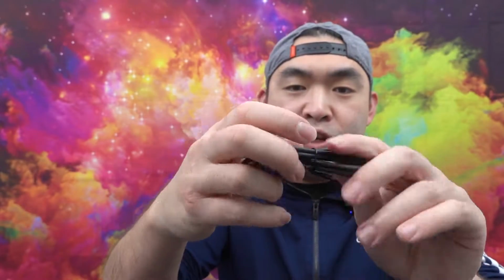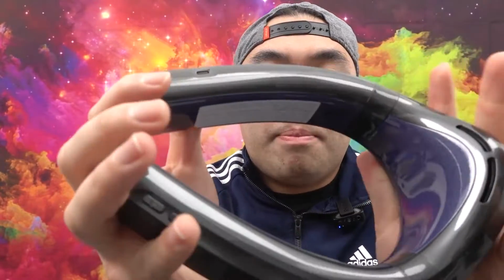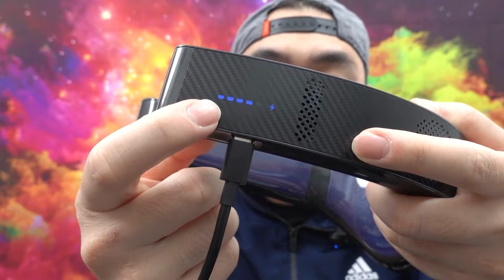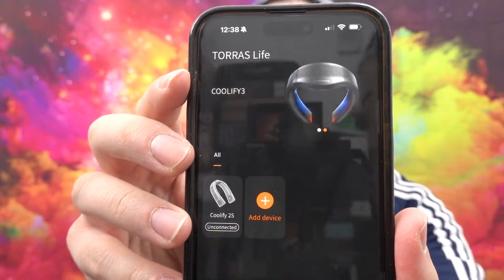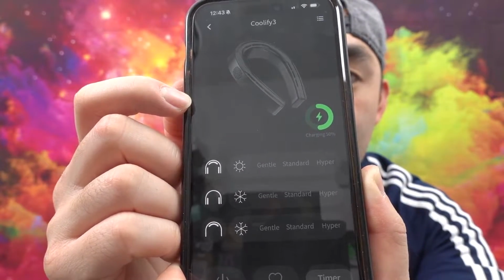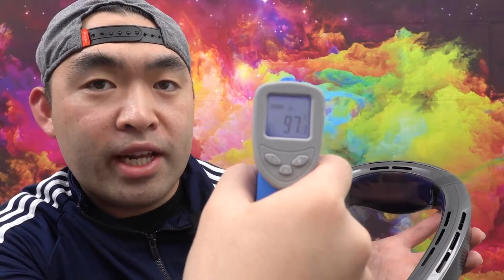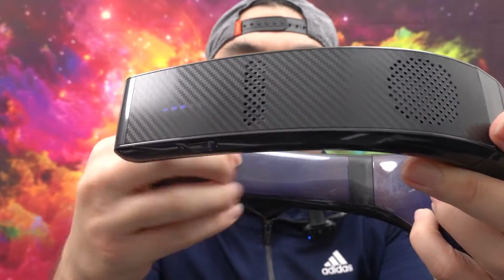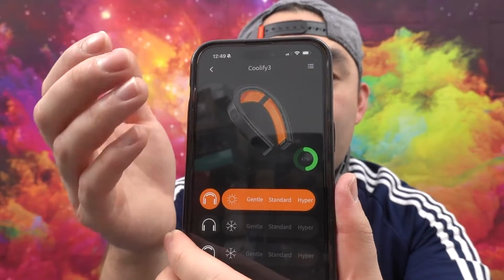Unboxing and Testing Torras Coolify 3 Neck Fan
Are you in search for the best bladeless neck fan that you can use at home or in the office to cool you down on a super hot day? Check out the video to find out if this product is for you!

If you want:
Torras Coolify 3 Neck Fan
TORRAS COOLIFY 2S Neck Air Conditioner